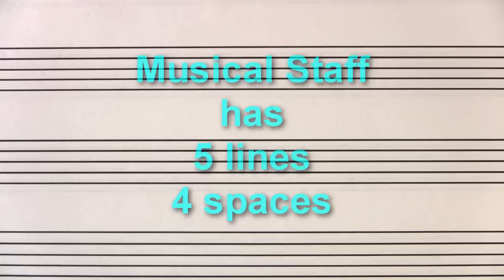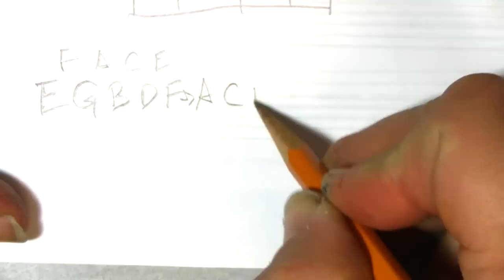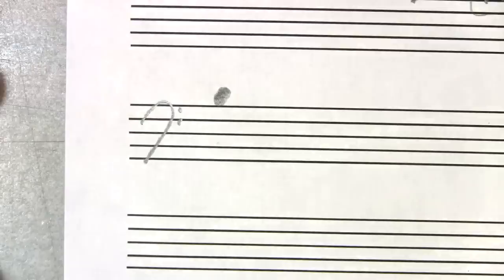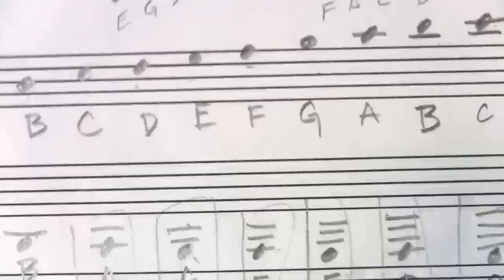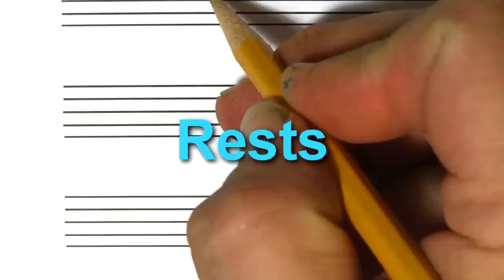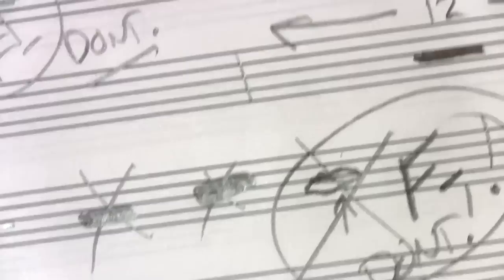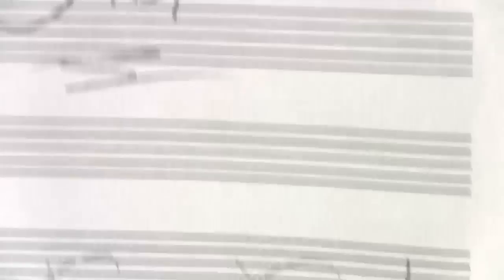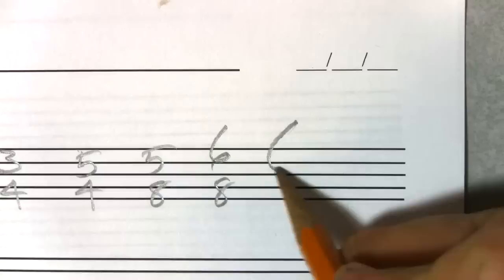Music Notation Basics - Part 1A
Music notation BASIC BASICS. The most basic concepts which are vitally important but hardly ever taught in any school.